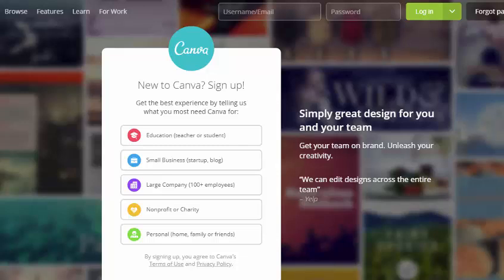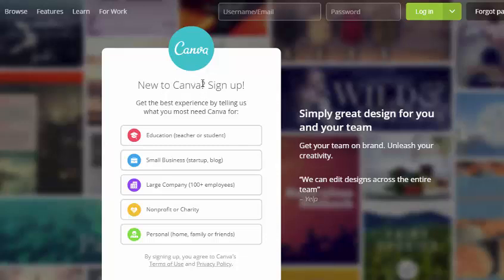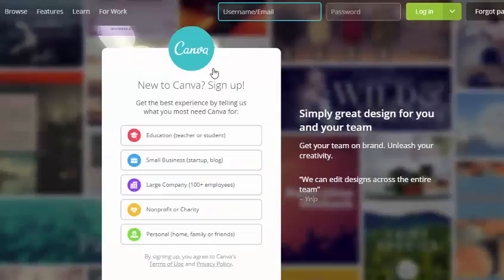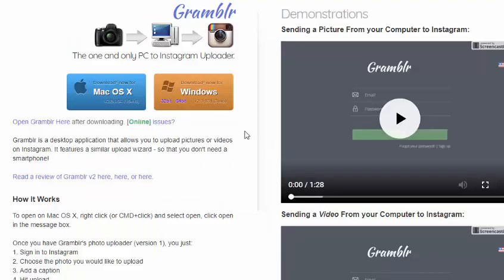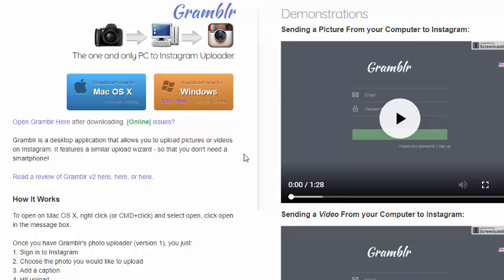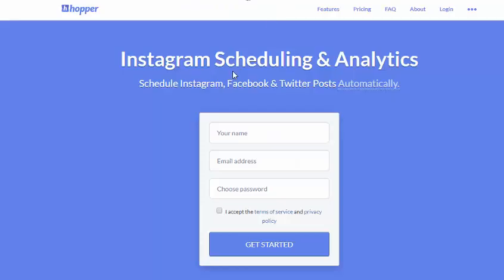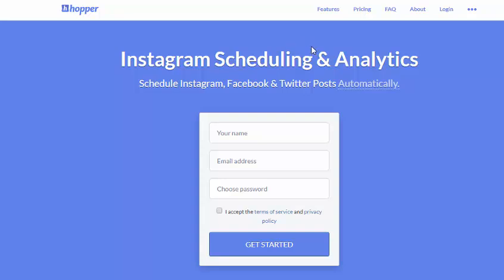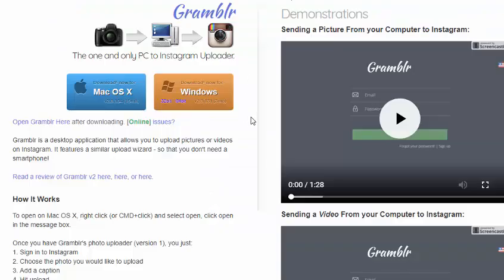Instagram 1,000 Followers Guide - step-by-step Part 4 - "How To Post"